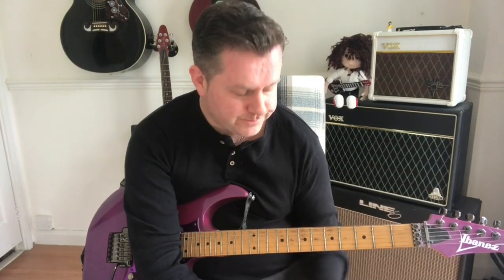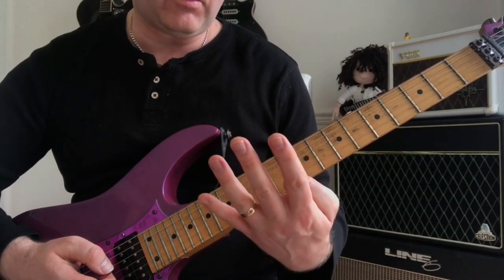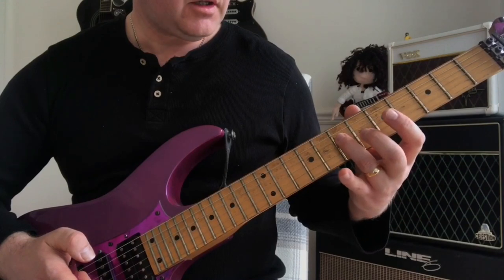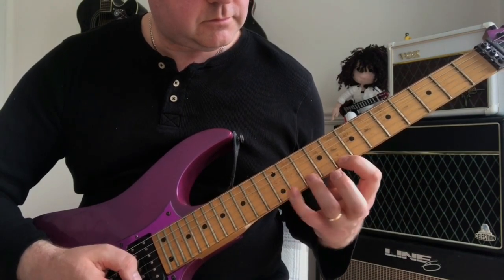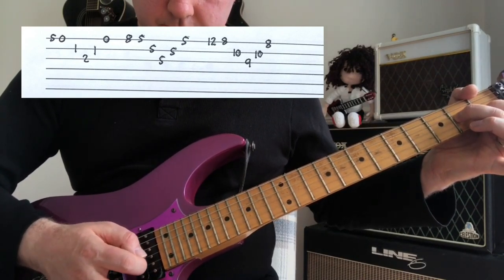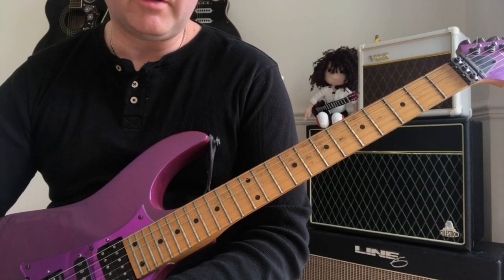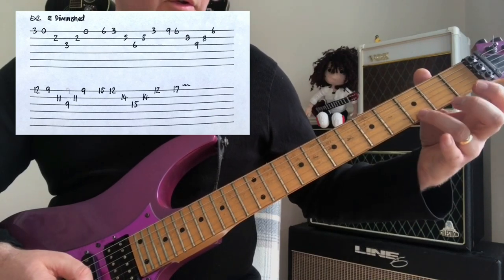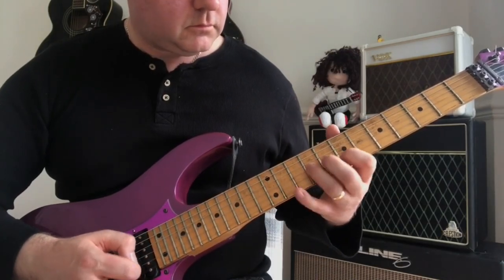A Beginners Guide To Neo Classical Guitar Malmsteen Blackmore Paganini Jason Becker Marty Friedman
A BEGINNERS GUIDE TO NEO CLASSICAL METAL GUITAR AND SWEEP PICKING

Guitarists like Ritchie Blackmore of Rainbow and Deep Purple incorporated classical lines influenced by Bach and Paganini in their heavy rock guitar playing. In the 1980s Yngwie Malmsteen took the technique to new levels influencing a whole new generation like  Vinnie Moore, Jason Becker and Marty Friedman

This video is a brief overview of what you need to know to play neo classical guitar. Finger exercises and economy picking as used by Steve Vai (Path To Virtuoso Enlightenment) Learning the minor scale as well as the Harmonic Minor Scale and the modes such as Spanish Phrygian

We also look at sweep picking and learning chords all over the neck in different positions by using the CAGED system

james rundle guitar lesson neo classical
james rundle sweep picking guitar lesson
how to play heavy metal guitar james rundle
a beginners guide to neo classical guitar